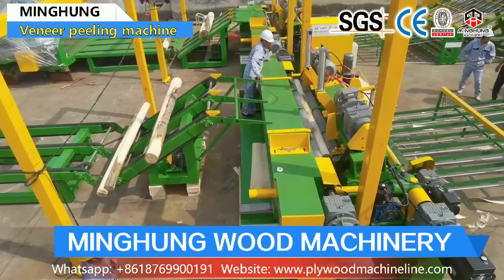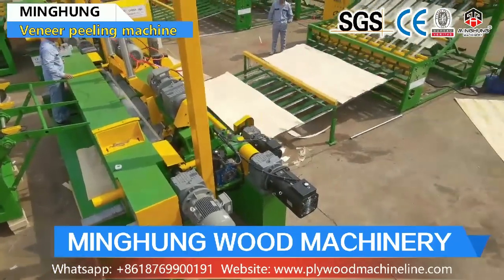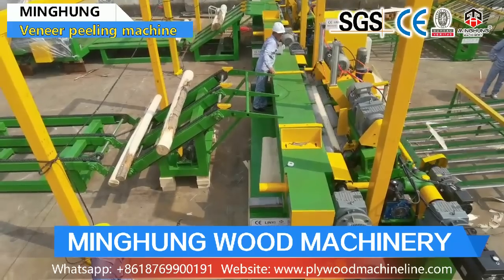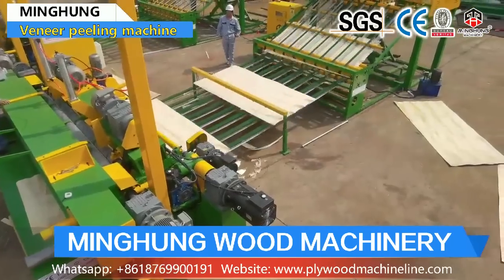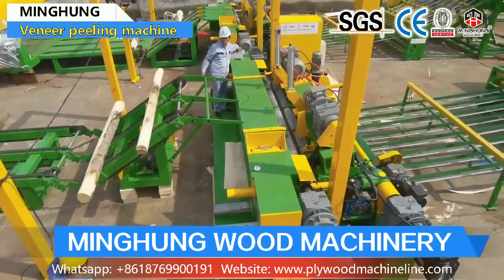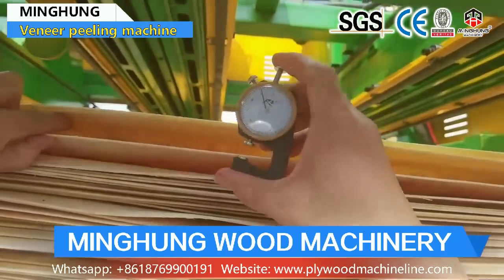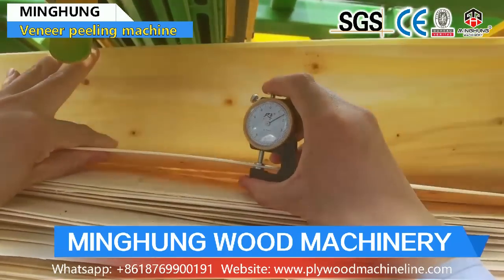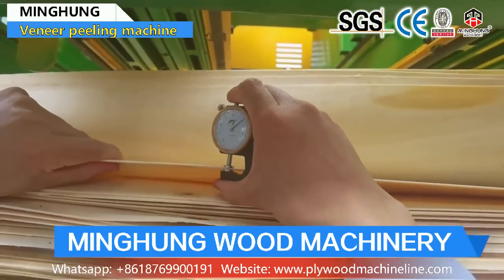Veneer peeling lathe with hydraulic knife holder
Our product 8feet Veneer production line includes 8feet log debarker, 8feet wood peeling machine with hydraulic knife holder , log conveyor, and 8feet vacuum veneer stacker.
The function of veneer peeling line for processing wood and produce wood veneer, as you know, wood veneer is material for making plywood, wooden furniture and others. So its quality are very important. This requires the veneer machine are good quality and strong enough.
This 8feet veneer production line can process max log length 2600mm, and max log diameter 600mm, and thickness can be 0.5-3mm.
With advanced and mature production technology, and experienced workers and professional technicians, So our veneer machine structure and characters are good. And we use good and thick materials, super machine accessories, good electric box and upgraded electric parts, So our log peeling machine are strong enough to peel kinds of hardwood like beech, birch and others, and can help you produce very accurate wood veneer with smooth surface, which will help you create much value.